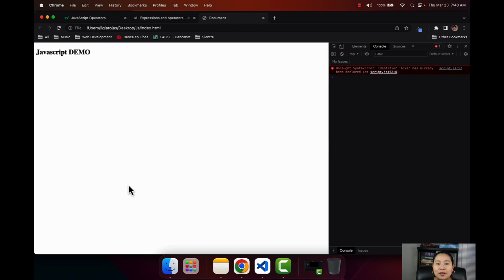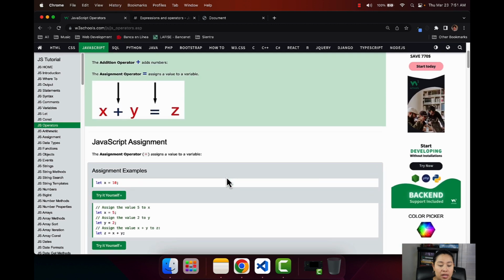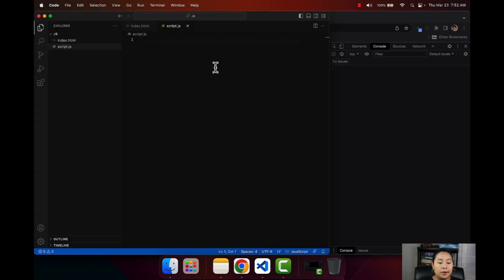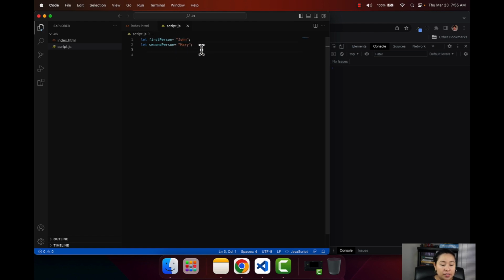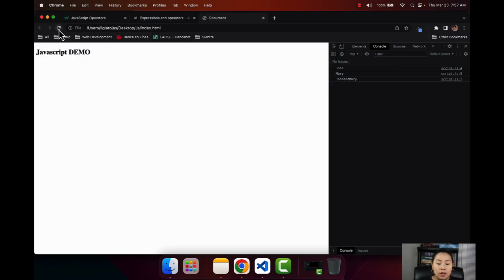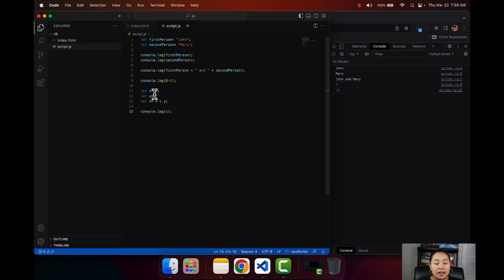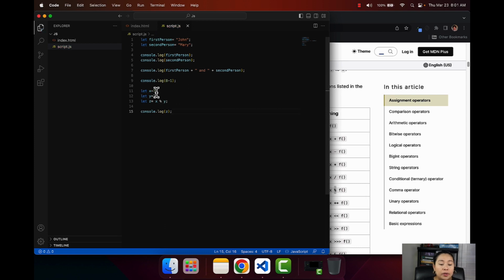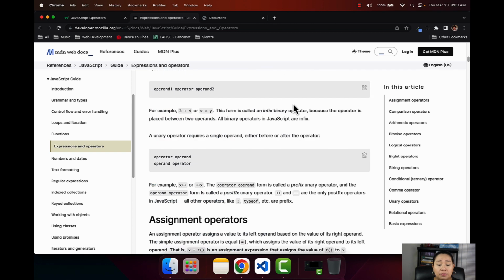Chapter 7: Javascript Tutorial - What is an Operator in Javascript?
Hello Everyone!

In this chapter you will learn what is an operator and what are the different type of operators available in JS.